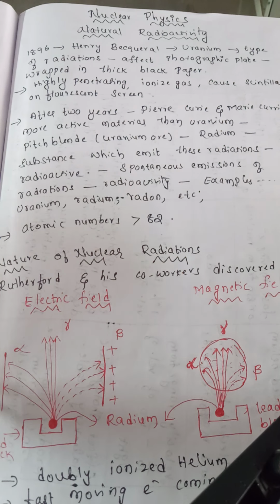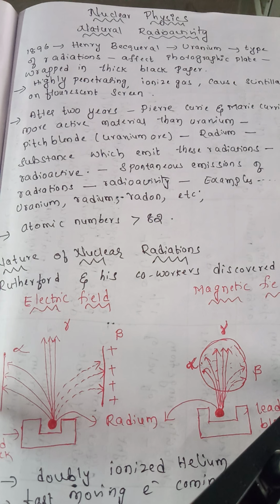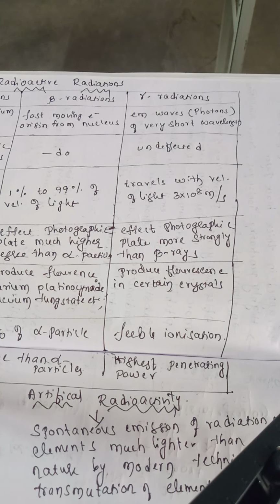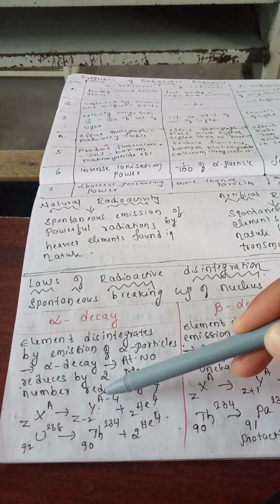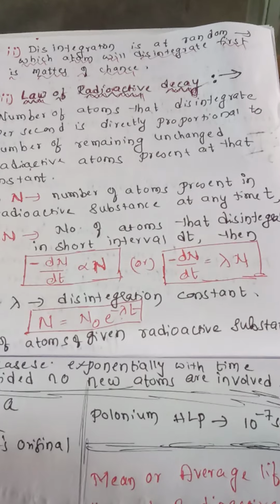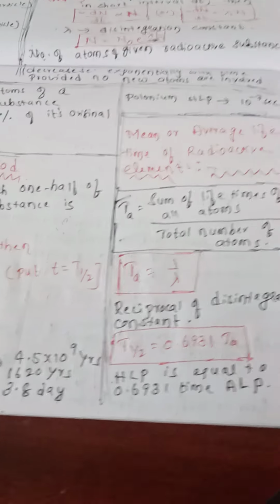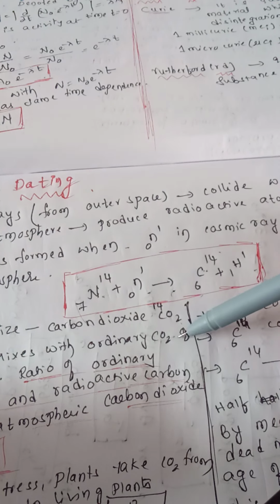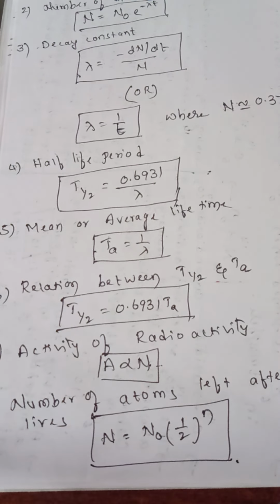@M.Sc. Physics entrance... Radioactivity......laws... carbon dating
@M. SC. Physics Entrance Exam. Radioactivity...Nature, Properties,Laws, Carbon dating ... Reshma Devi Tiwari..@competitivephysics3324